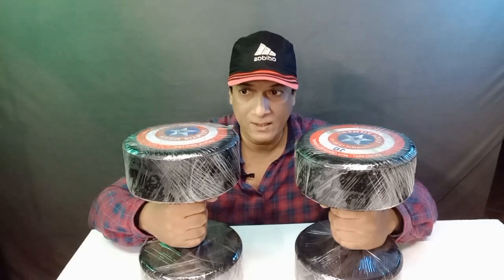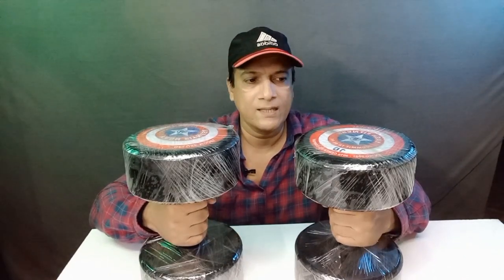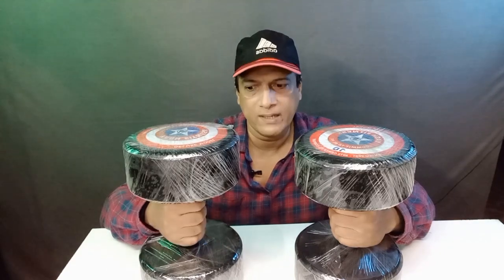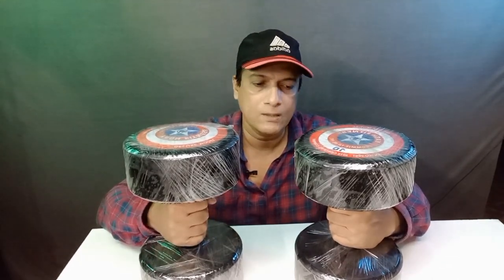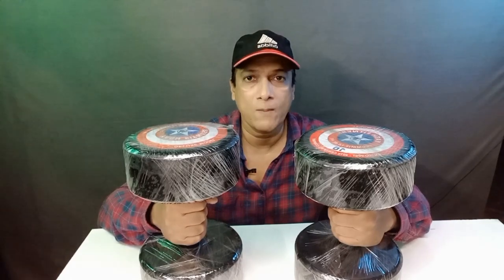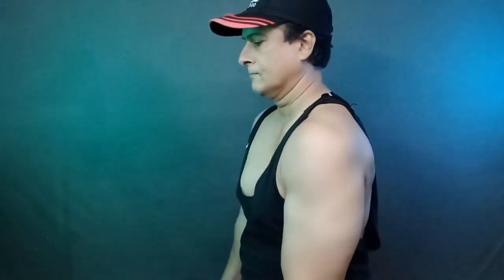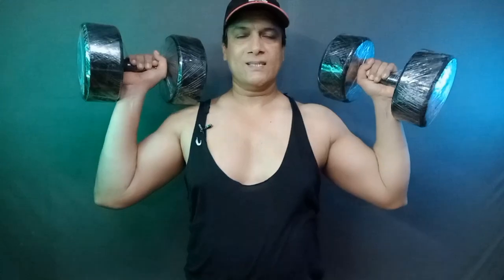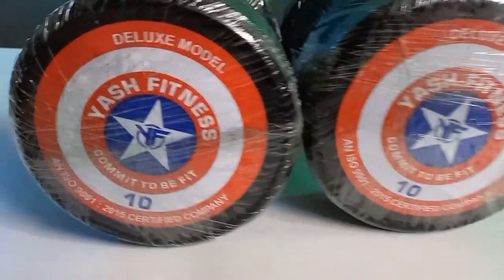10 KG Rubber Dumbells Unboxing And Review | Prasanna Patil